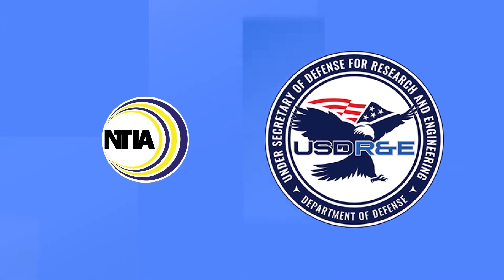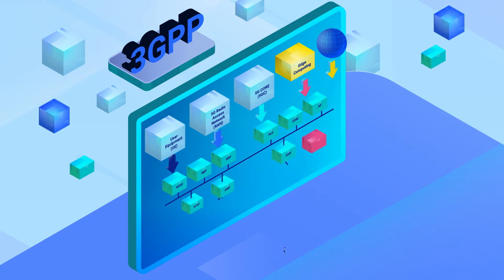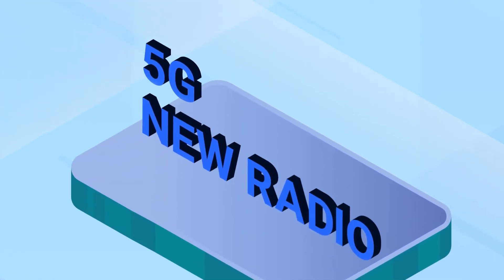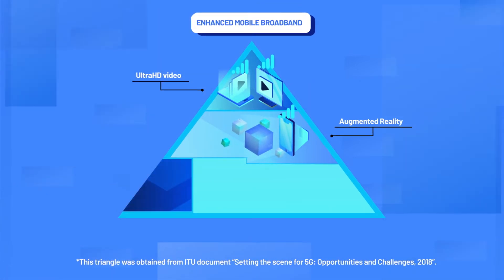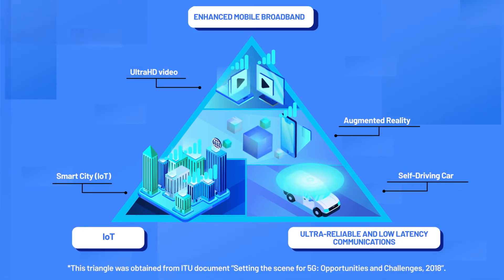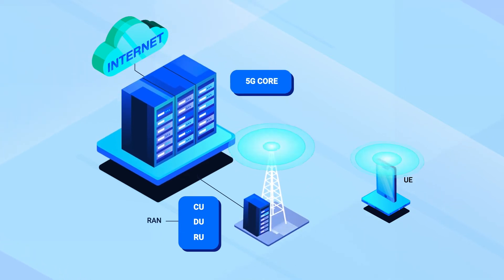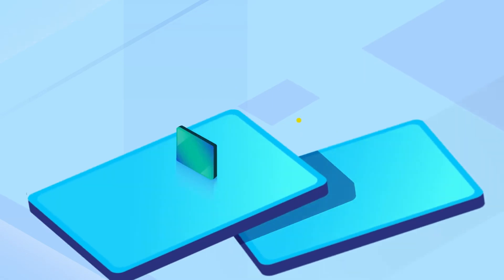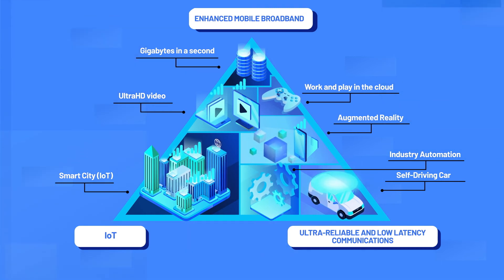5G Challenge - What is the difference between Standalone and Non Standalone 5G?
Here's a tutorial on the telecommunication technologies that impacted the 5G Challenge.

NTIA's Institute for Telecommunication Sciences (ITS), in collaboration with the U.S. Department of Defense (DoD) Office of the Undersecretary of Defense for Research and Engineering administered the 2022 and 2023 5G Challenge prize competitions with the goal to:

• Accelerate the adoption of open interfaces, interoperable subsystems, and multi-vendor solutions
• Spur competition, drive down costs, increase supplier diversity, and enable new entrants to take advantage of the expanding 5G marketplace

The 2022 5G Challenge closed on September 30, 2022, with the distribution of prizes worth $3,000,000.

The 2023 5G Challenge closed on September 21, 2023, with the distribution of prizes worth $7,000,000.